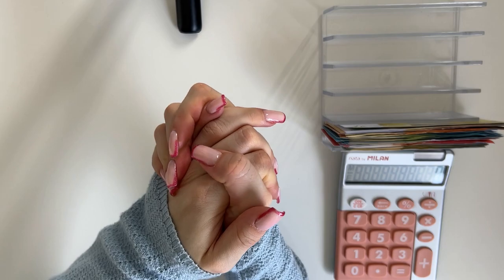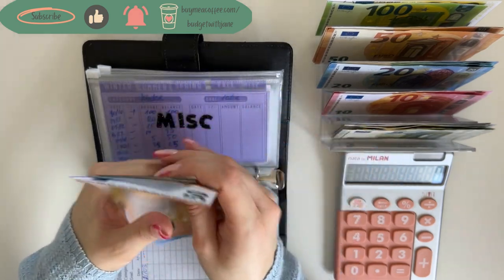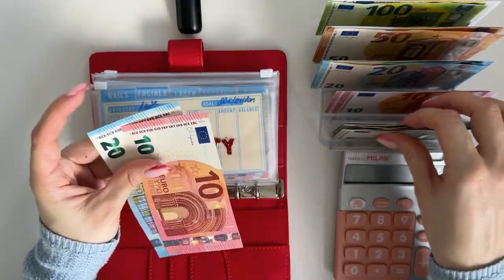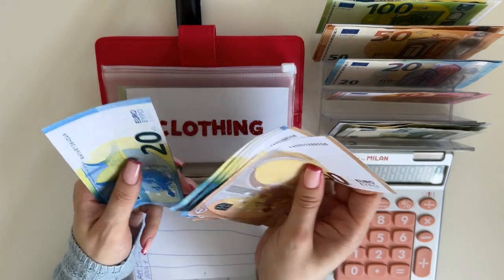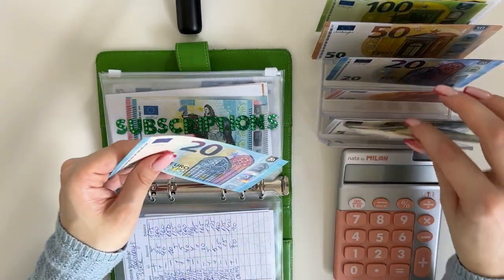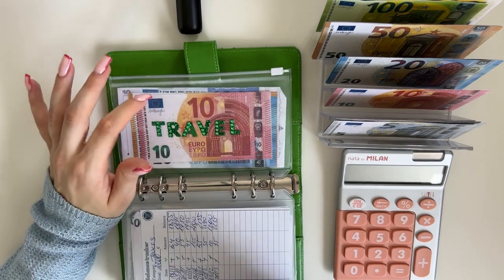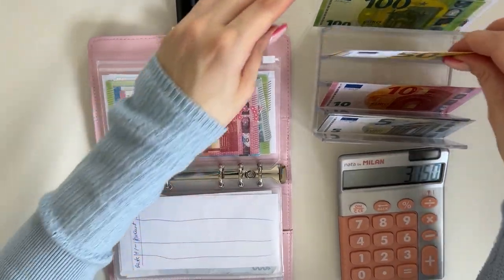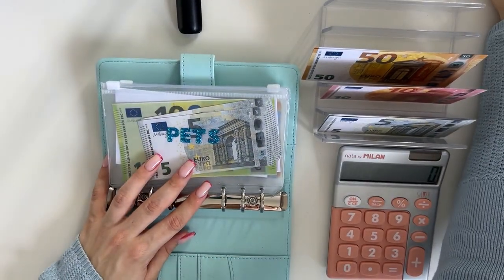Euro cash stuffing | 900 EUR | Euro budgeter | cash envelopes | sinking funds | budgetwithjane